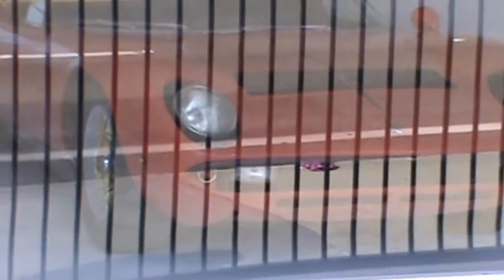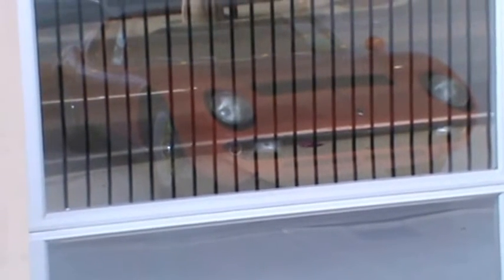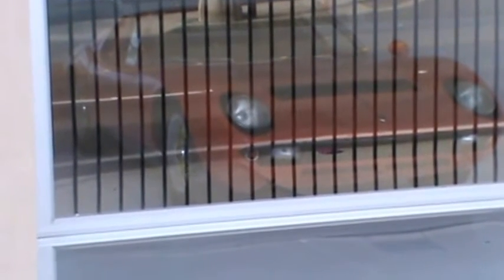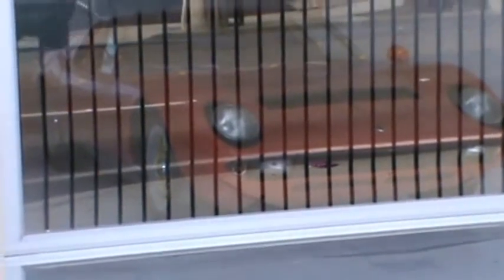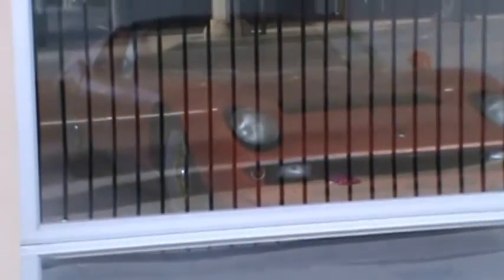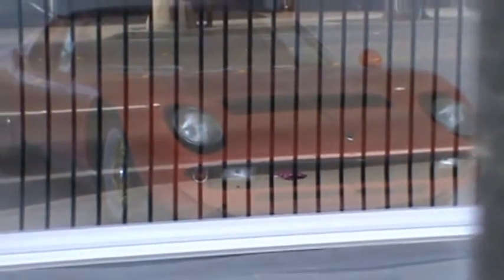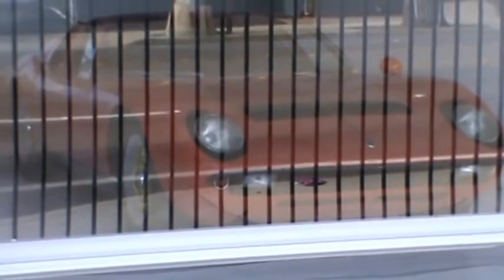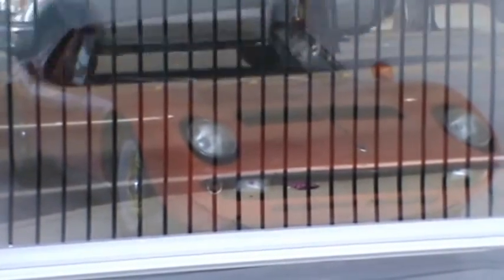Very rare Lamborghini Miura spotted in Oceanside.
I seriously was just on my way home and this caught my eye. It was parked at a spot down in Oceanside. Sadly this isn't a good video of it. I went to go back and get a better video but by then it was already gone. :(